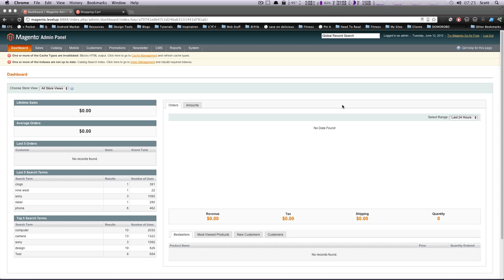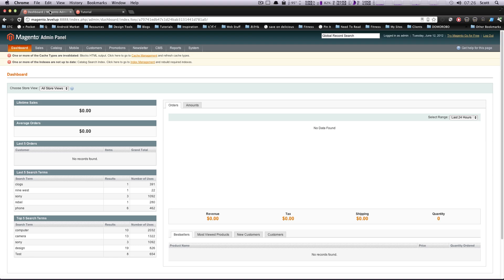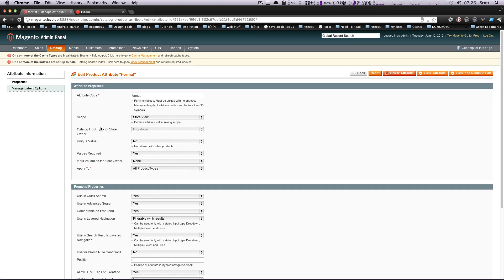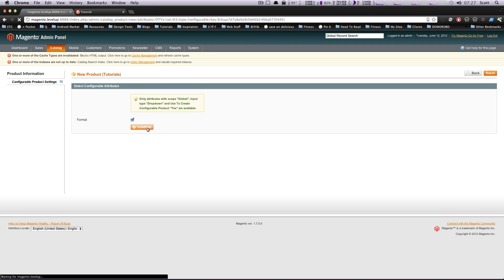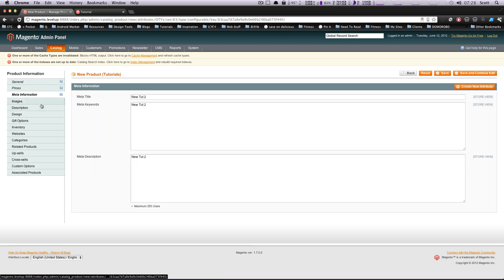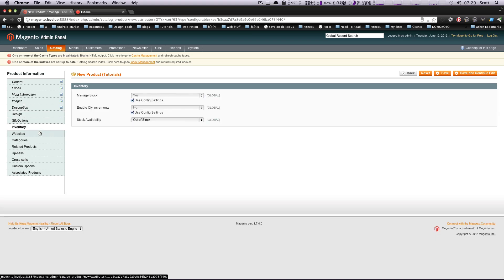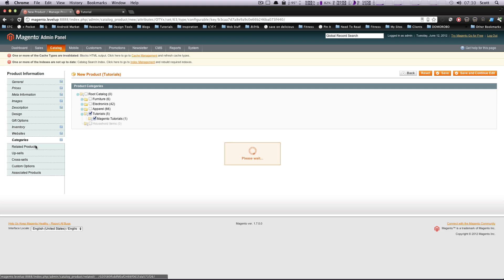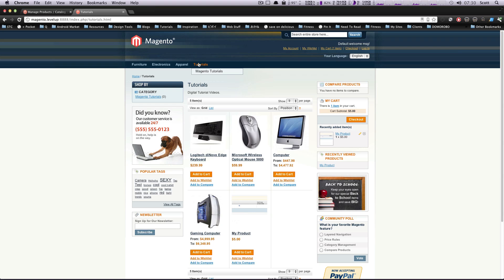Magento Community Tutorials #11 - Creating Configurable Products Part 1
The 11th tutorial for Magento Commerce Community Edition. This tutorial shows you how to create configurable products.